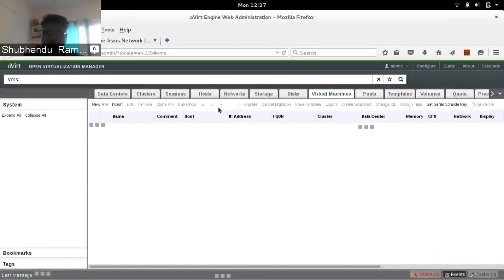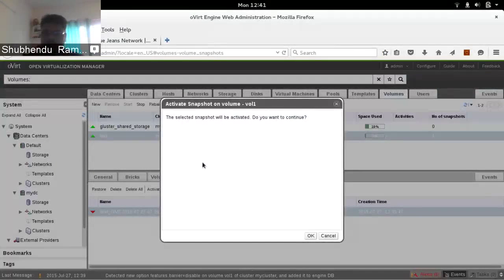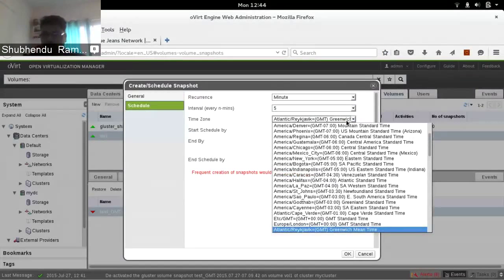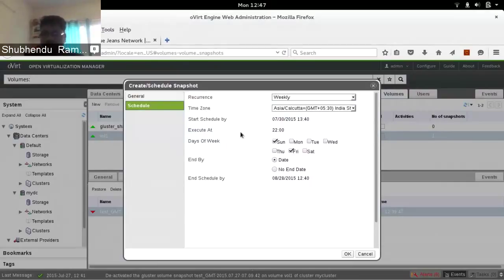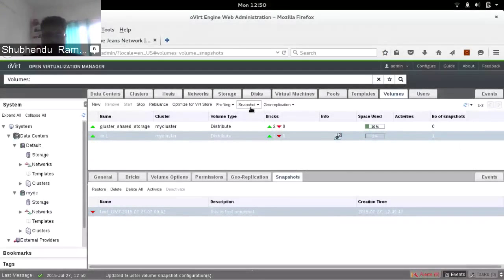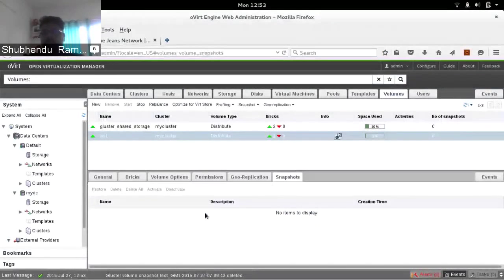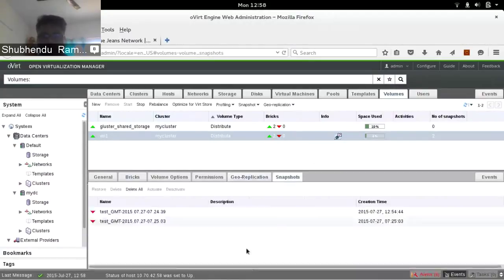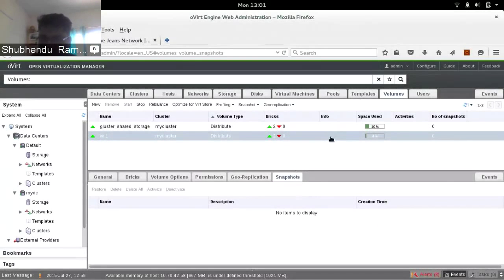GlusterVolumeSnapshotsAndOvirt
This video talks about Gluster Volume Snapshot feature in oVirt-3.6. This includes various volume snapshot features like creation, deletion, restore, activate, de-activate and last but not the least volume snapshot schedule maintenance from oVirt.